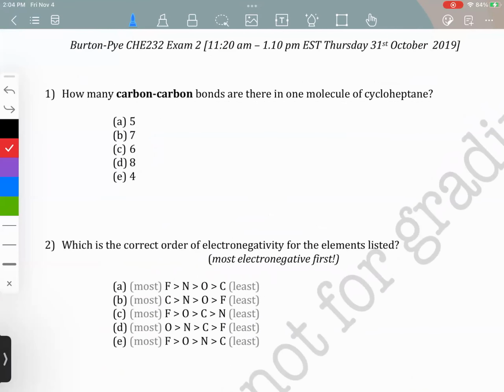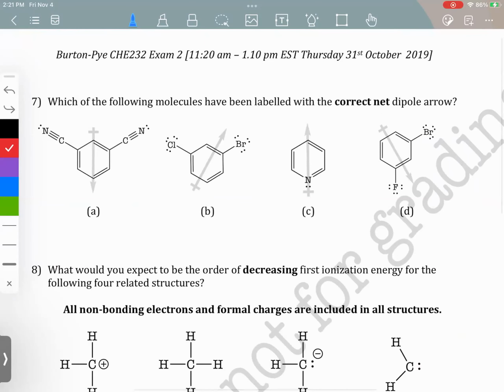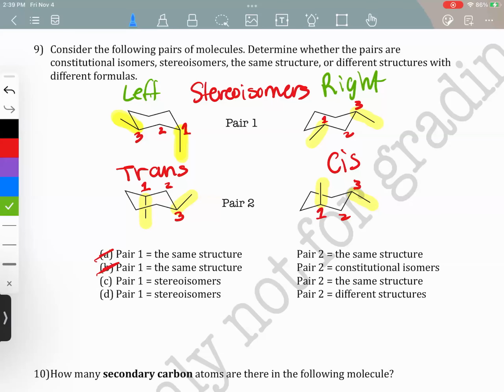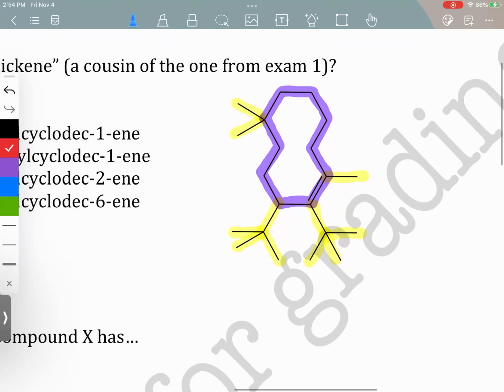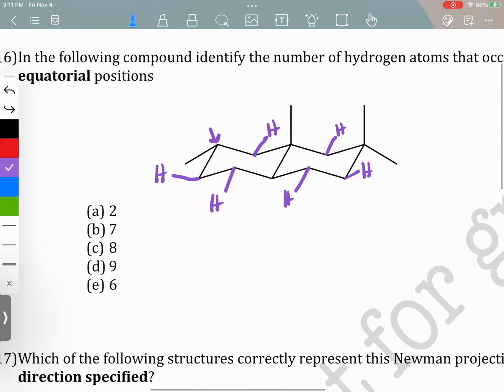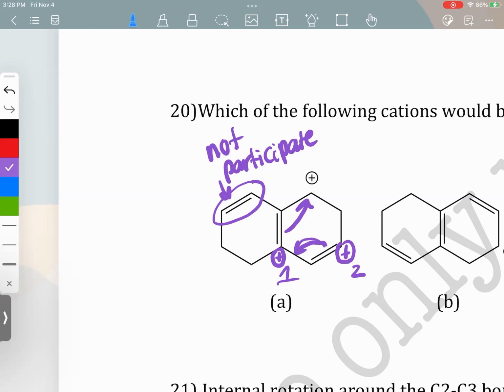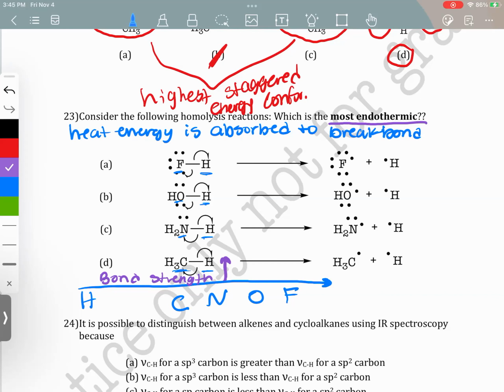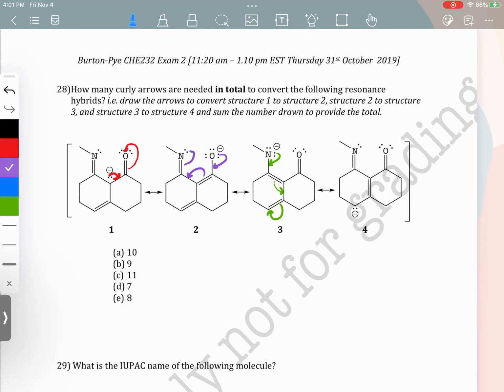Ms. Akemi 2019 Exam 2 review